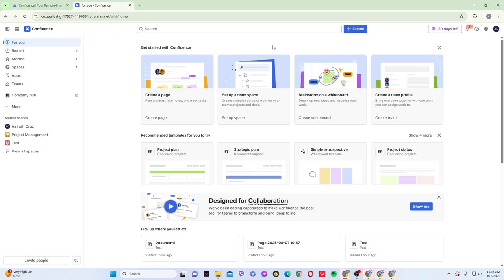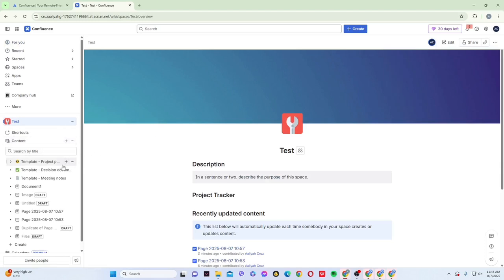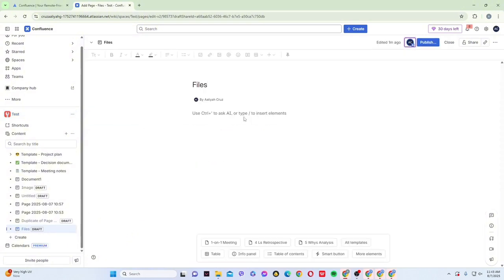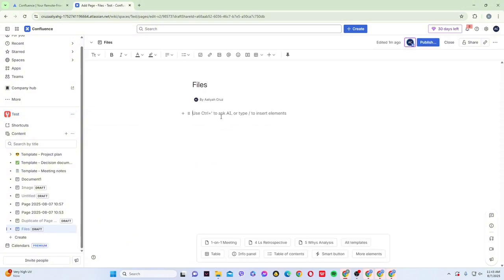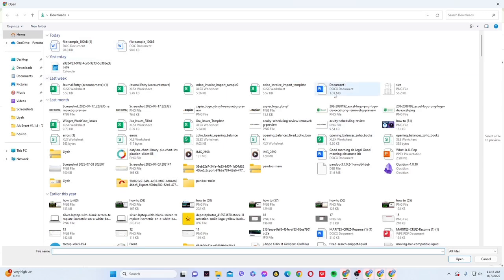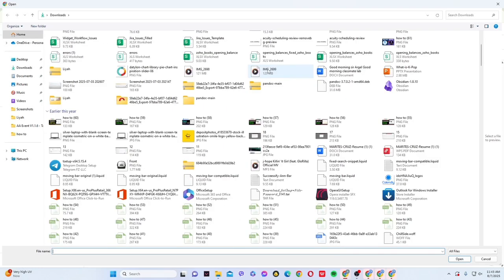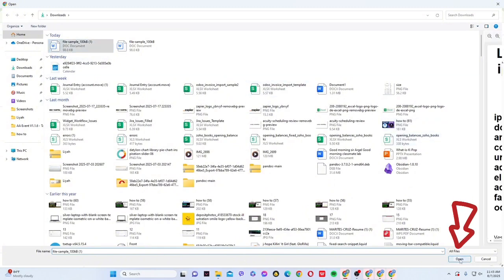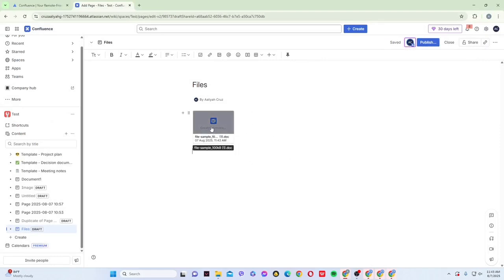How to Upload Documents in Confluence Page 2025 (QUICKLY)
Need to share important files with your team in Confluence? In this quick tutorial, I’ll show you exactly how to upload documents to a Confluence page so everyone can access them in one place.

You’ll learn:

How to attach files directly to a Confluence page

The difference between linking and embedding

How to update or replace existing documents

Best practices for file naming and organization

How to manage document permissions

Whether you’re working on project documentation, team reports, or resource sharing, this guide will help you upload and manage your documents with ease.